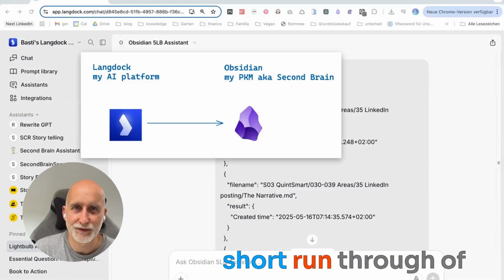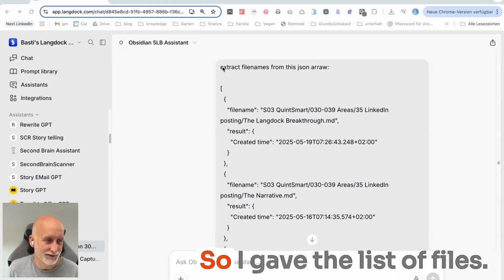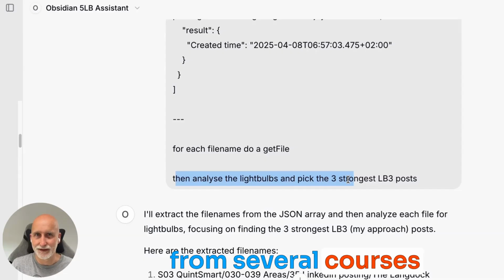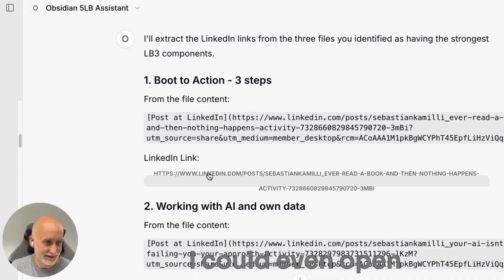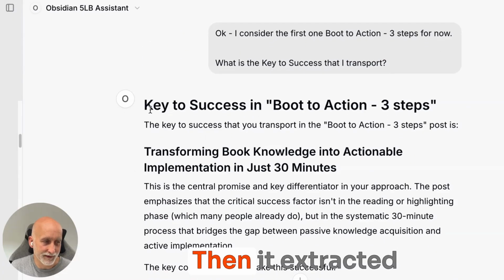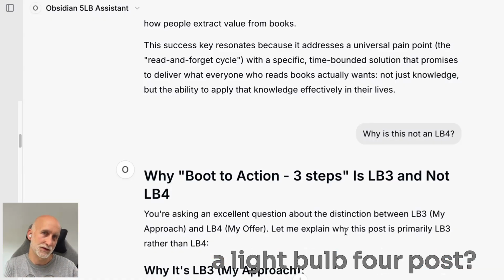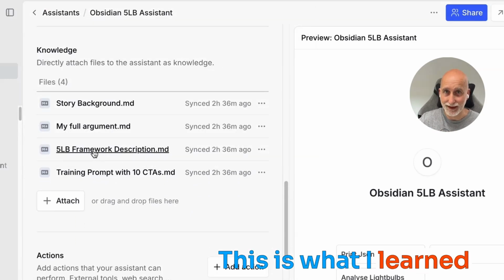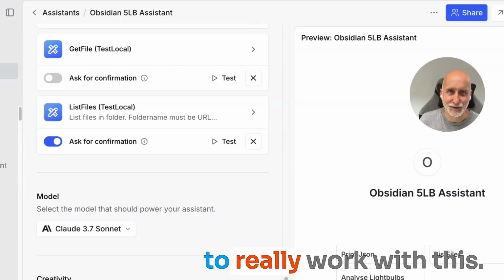Connecting AI and Knowledge - Langdock and Obsidian connected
This is a video about Connecting AI and Knowledge

00:00 Introduction to Langdock and Obsidian Integration
00:24 Querying LinkedIn Posts with AI
01:02 Fetching and Analyzing Data
01:52 Evaluating Light Bulb Posts
02:49 Key Insights and Success Factors
03:31 Comparing Light Bulb Approaches
03:56 Overview of the AI Assistant
04:55 Conclusion and Final Thoughts